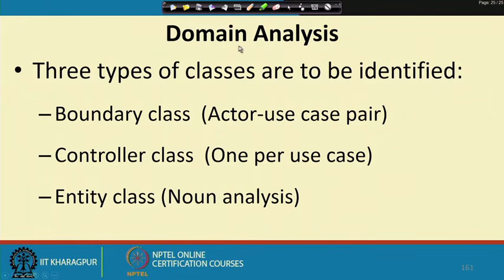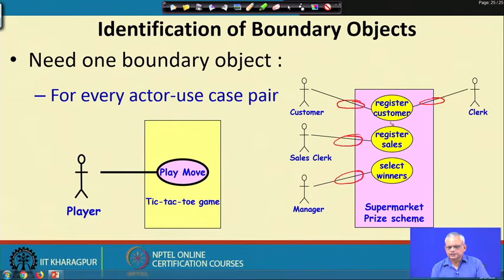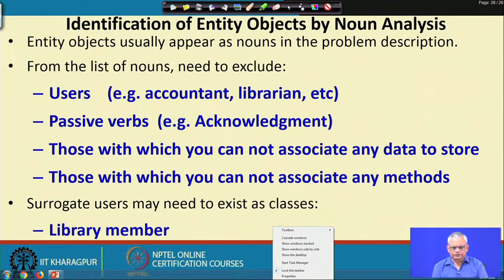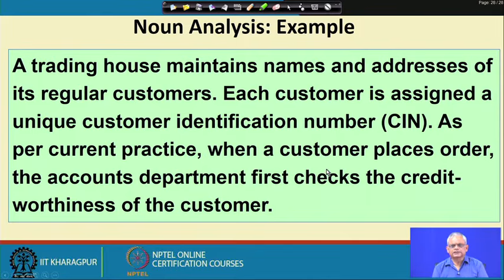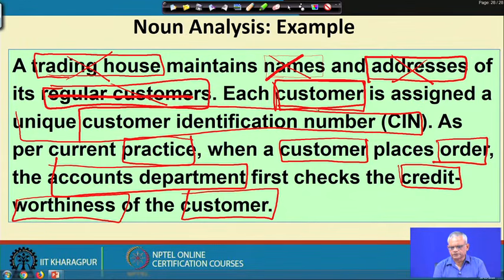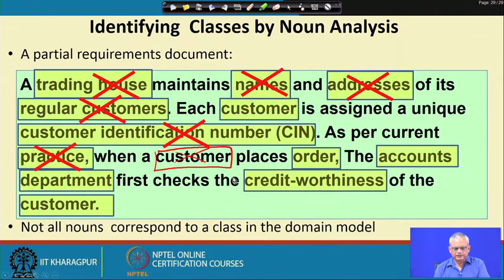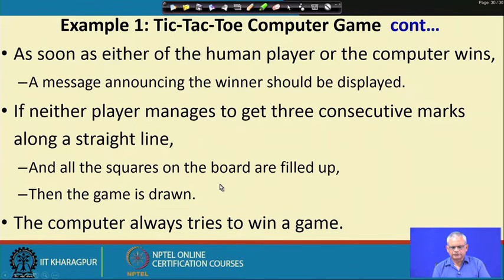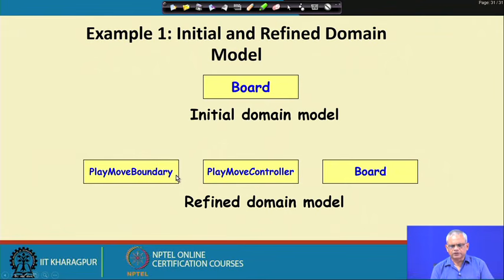Lecture 41: Domain Analysis